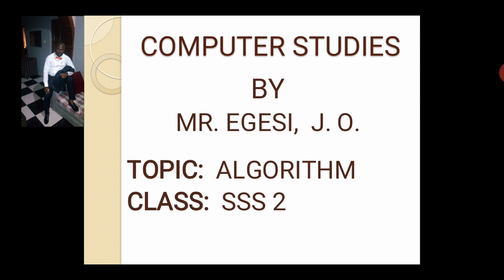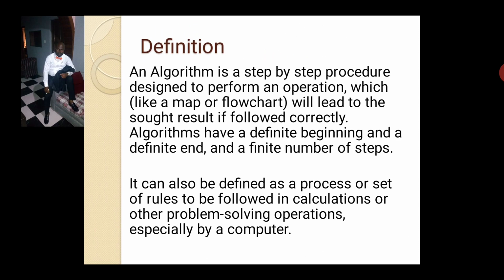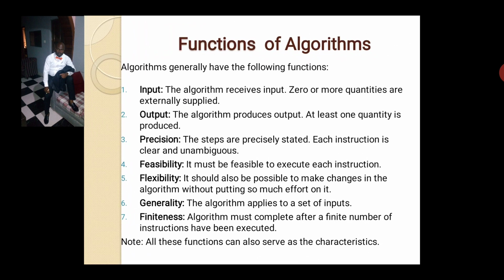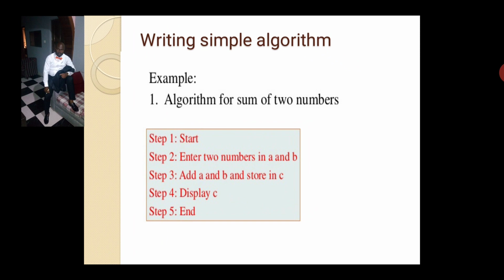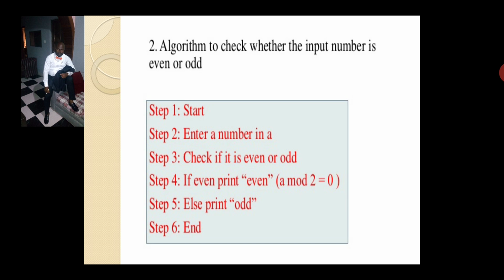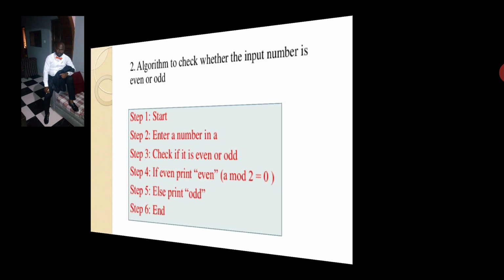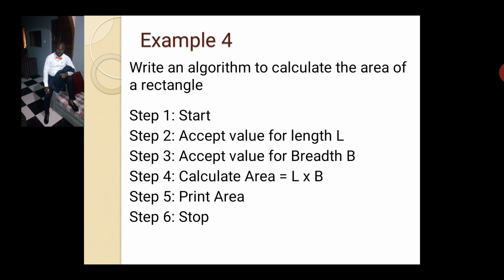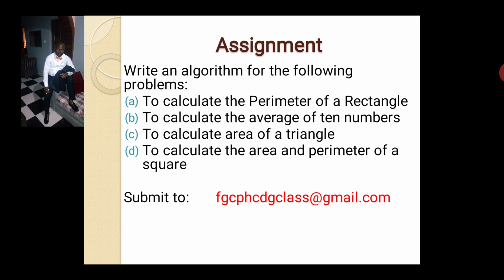SSS 2 COMPUTER STUDIES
TOPIC: ALGORITHM